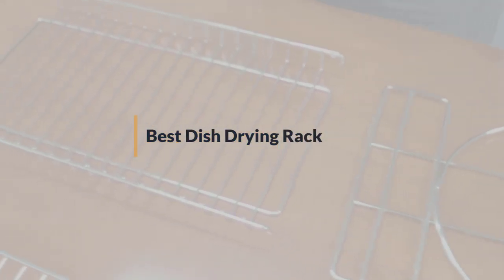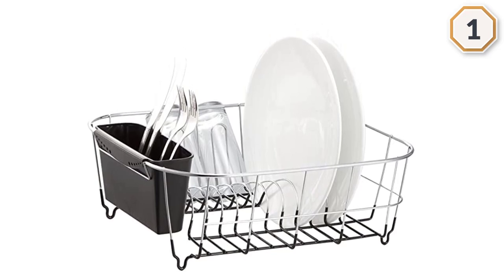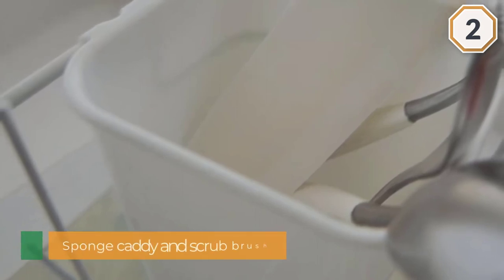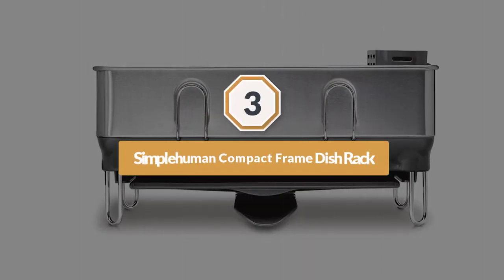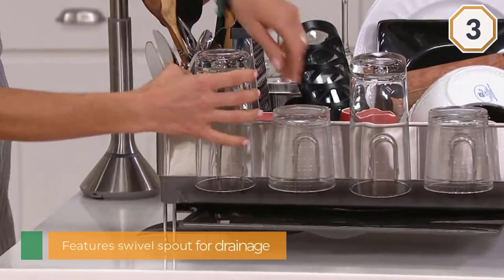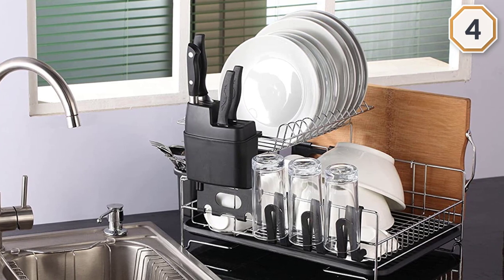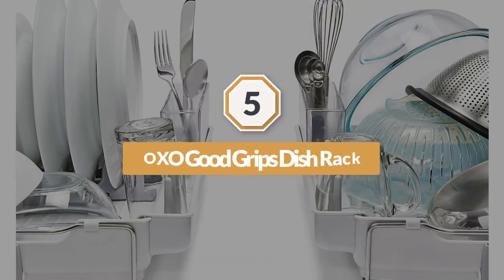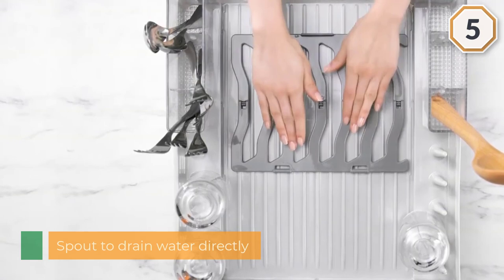Top 5 Best Dish Drying Racks Review in 2023 (For Functional, Professional & Residential Types)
Best Dish Drying Racks Featured in This Video:
0:16 1. Deluxe Steel Small Dish Drainers
1:15 2. Rubbermaid Antimicrobial Sinkware Set
2:14 3. Simplehuman Compact Frame Dish Rack
3:13 4. PremiumRacks Professional Dish Rack
4:11 5. OXO Good Grips Dish Rack

What Is a Dish Drying Rack?
In the wake of watching dishes dry for about fourteen days in a row, we reasoned that each dish rack was imperfect—some more profoundly and additionally generally than others.

What is the best Dish Drying Rack to buy?
If you are looking for the top Dish Drying Rack, then you are in the right place. The Home Genie team tries to collect as much information as possible, read lots of user-based reviews, and rank them based on quality, value for the price, the reputation of the manufacturers, etc. Please let us know if you have something in your mind in the comment section.